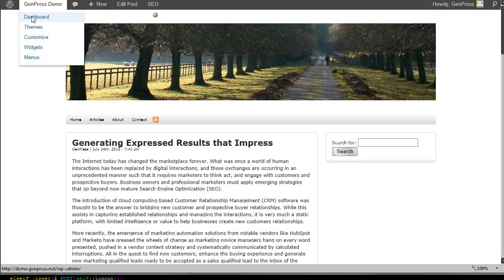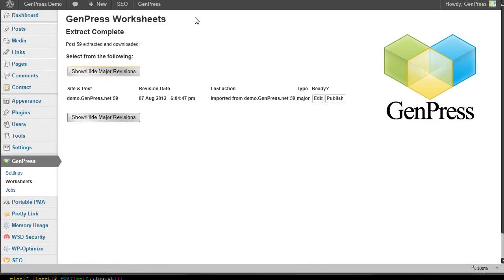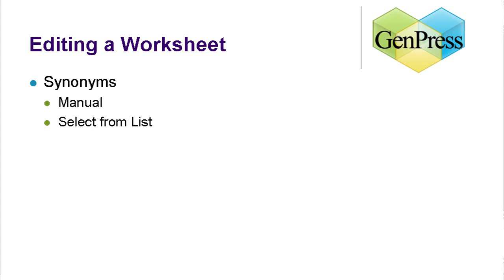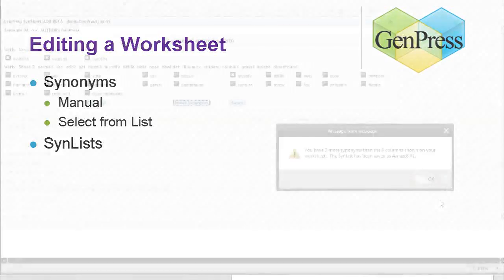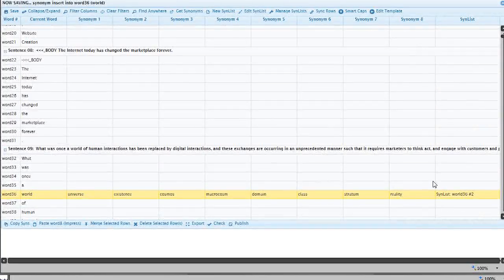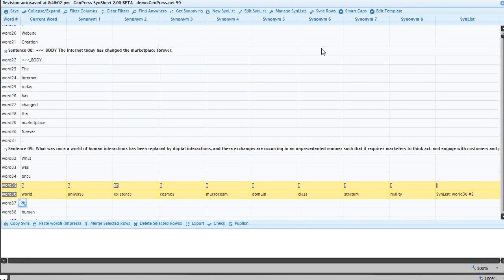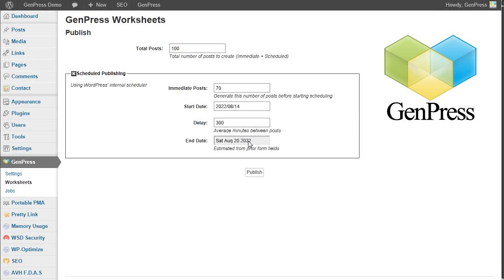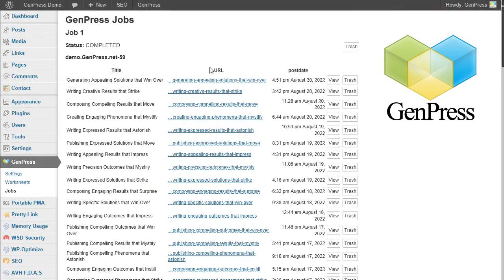Introducing GenPress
Introducing GenPress -- Automated Content Expansion (ACE) software designed for Inbound Marketing specialists who need to continuously generate fresh and more relevant content for their websites and blogs. This video is a simple demonstration of how to install, edit, and publish hundreds of editions of your blog or website page content. Generate more long-tail keyword phrases and draw more traffic to you sites.

Check out this intuitive, complete and easy-to-use tool.

and sign up for free bonuses.